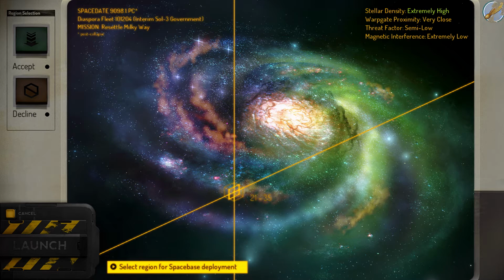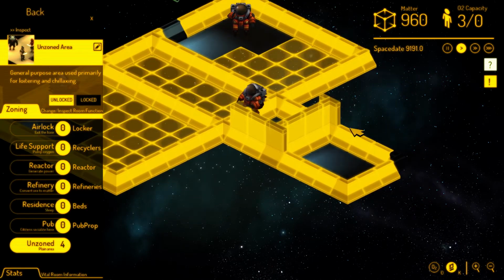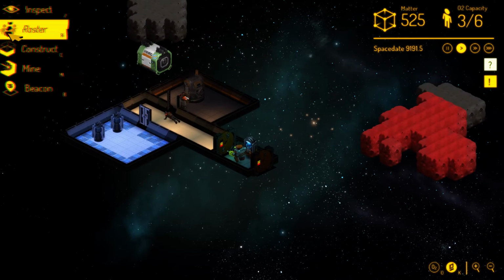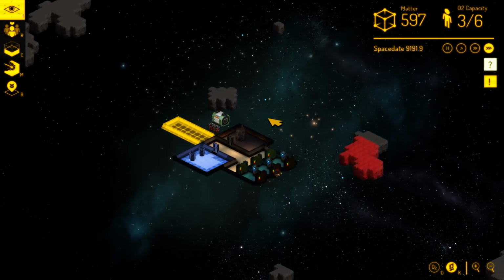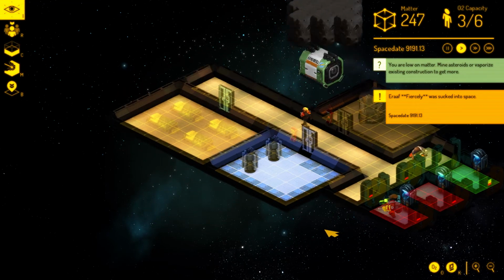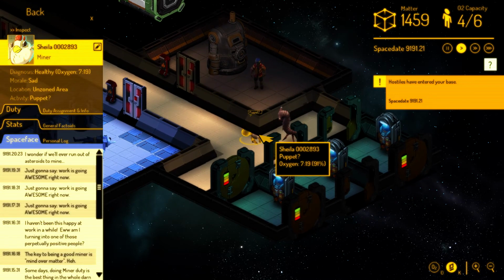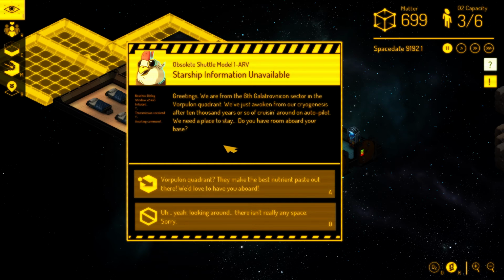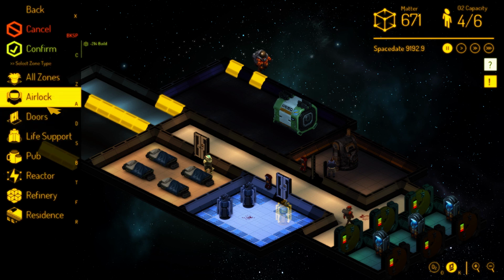Kayhem Plays...Spacebase DF-9 "Whats a male chicken?"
Spacebase DF-9. Whats a male chicken called?

I finally worked it out! Its a Cock!
I'm such an idiot sometimes...

IGNORE THIS
Games game gameplay play fps rpg mmo let's play play let let's kayhem video game gaming release new entertainment funny new walkthrough guide playthrough pointers tips tricks ownage mayhem how to help fan fans free spacebase df-9 doublefine double fine